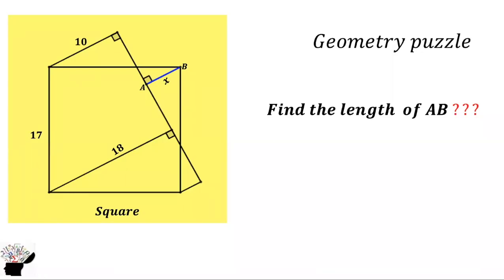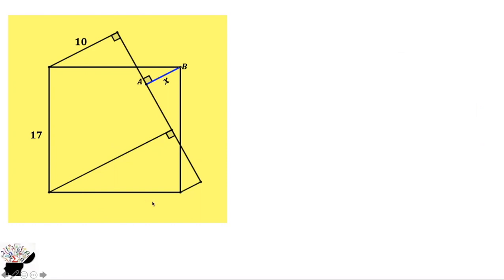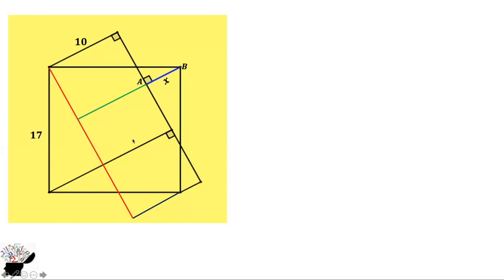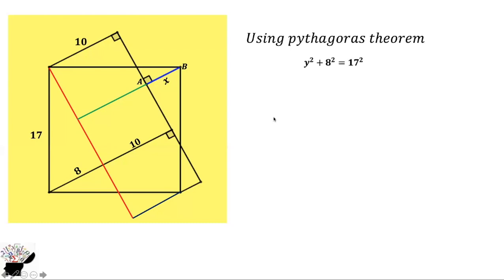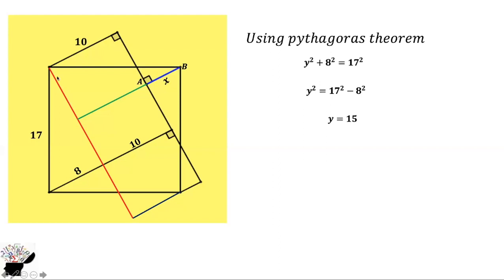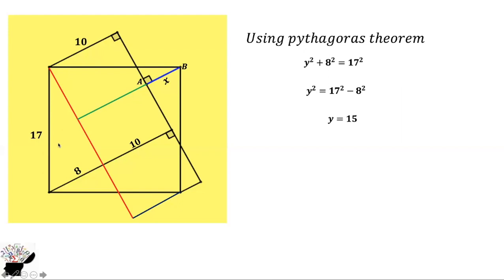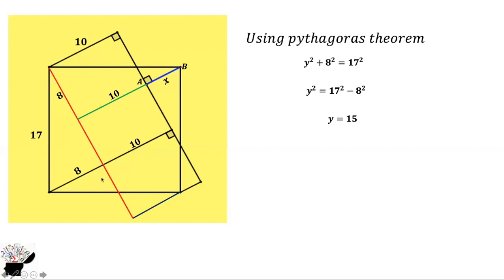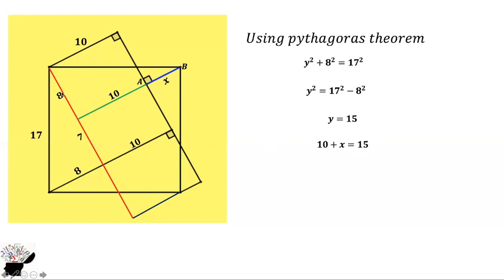A square geometry puzzle. Could you find the value of x???